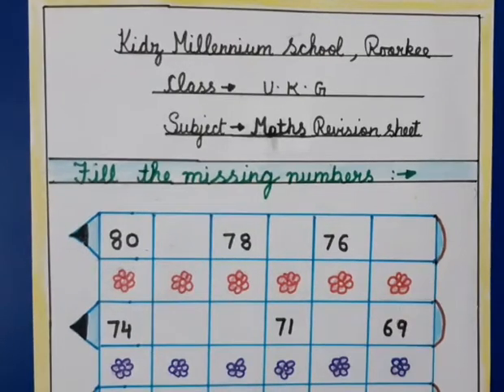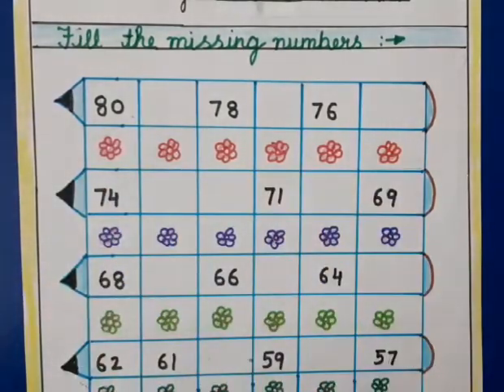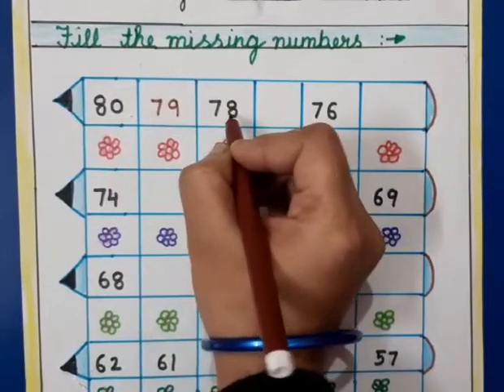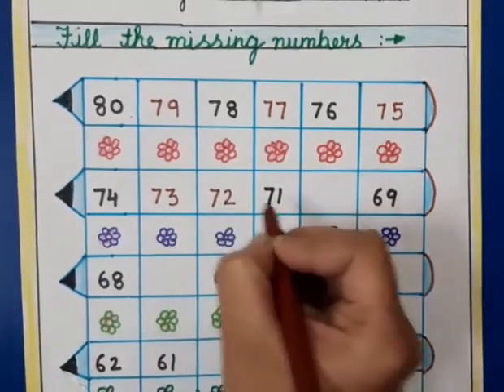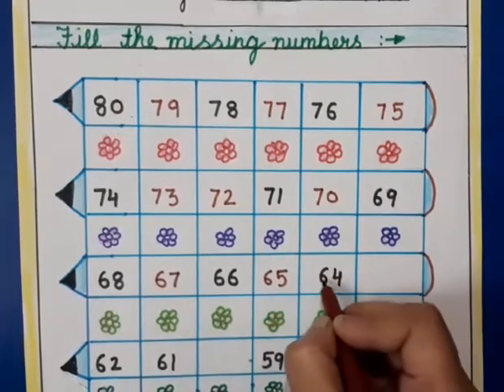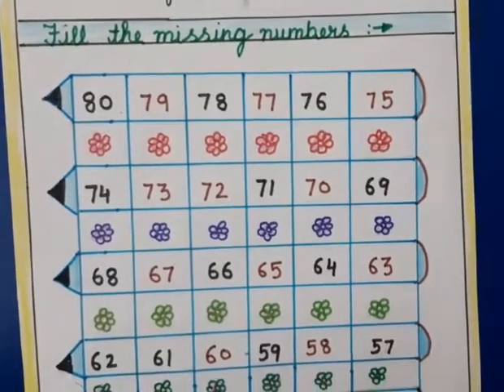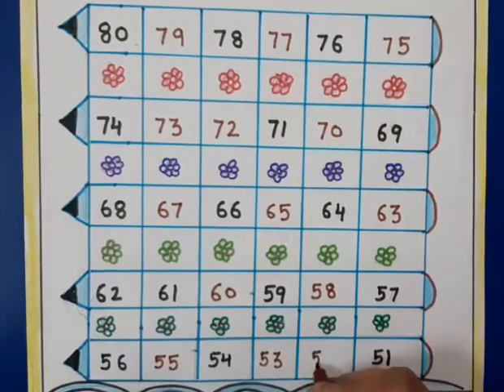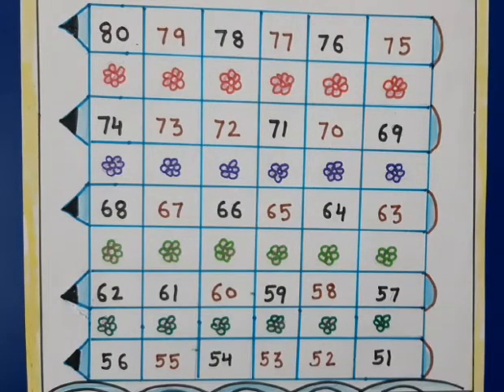Maths Worksheet (UKG) | KIDZ MILLENNIUM SCHOOL, ROORKEE